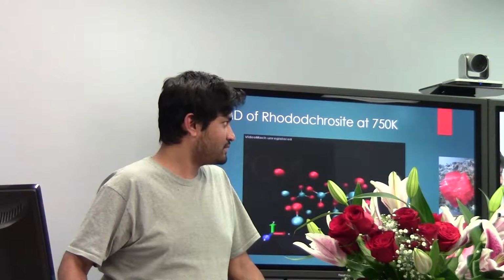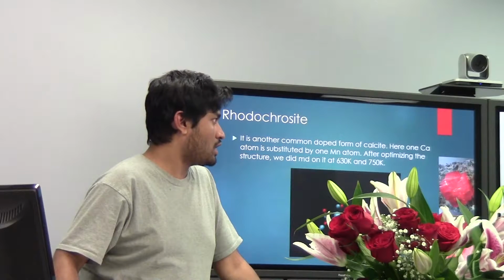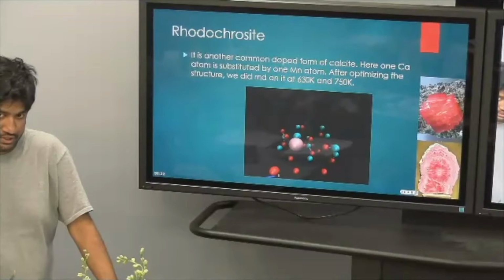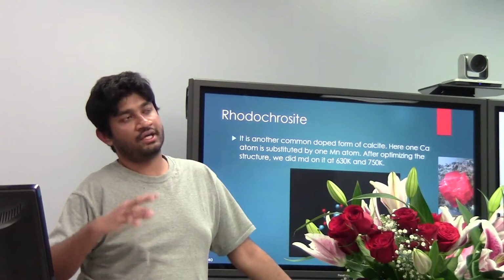CHEM476, FINAL, Episode 1B, Discussion, Faisal HM Nasrullah